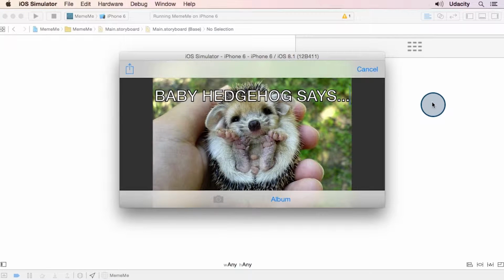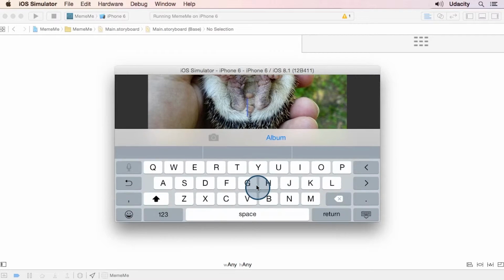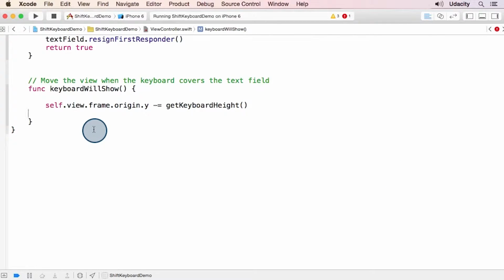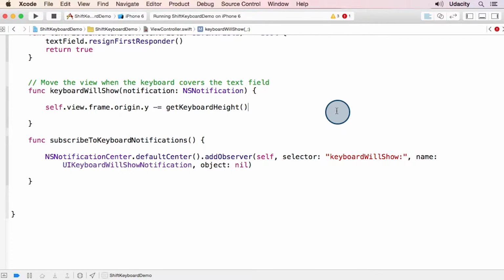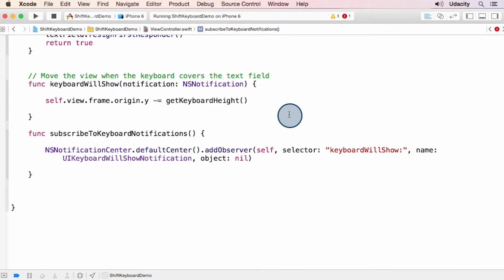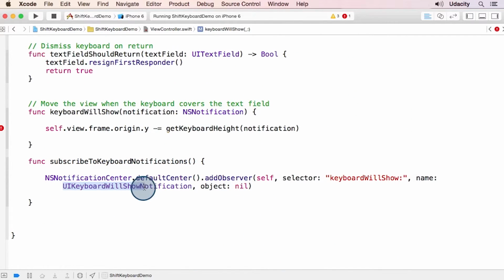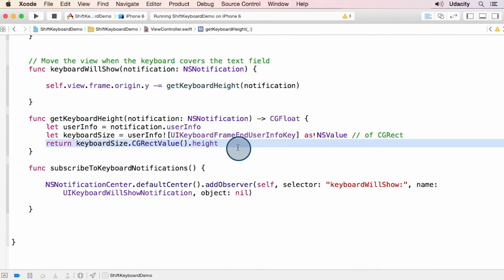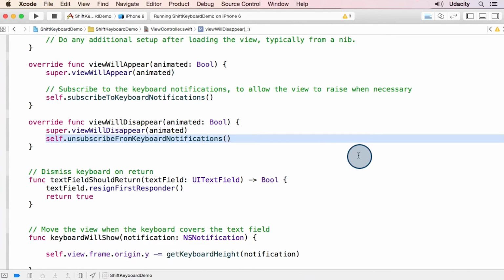Move View Get Out the Way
This video is part of the Udacity course "UIKit Fundamentals I".